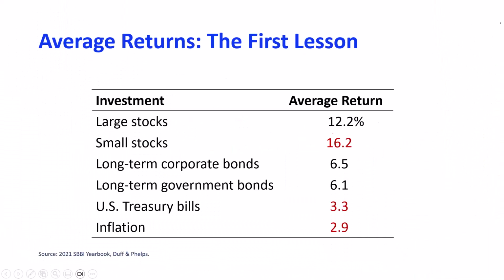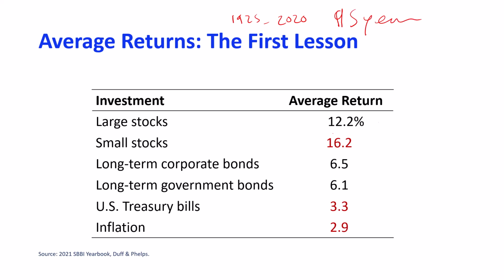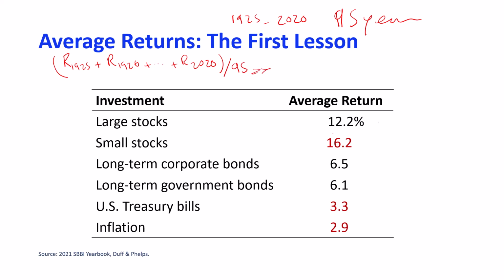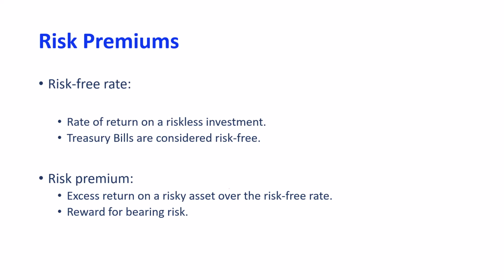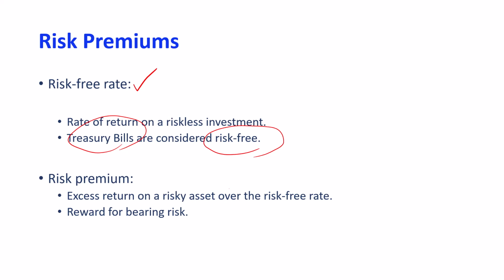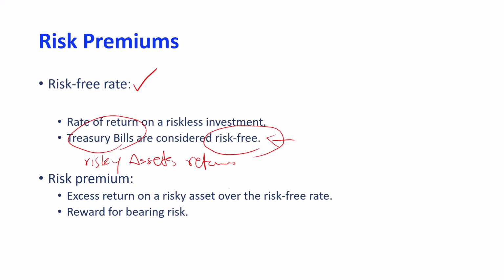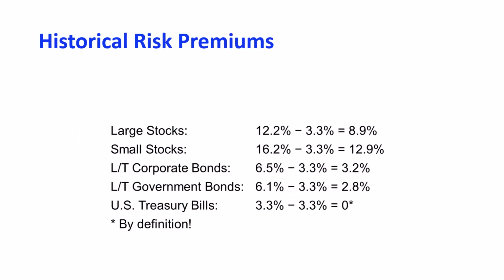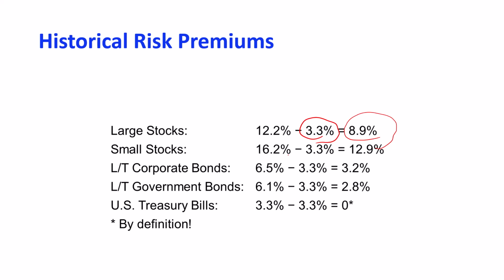Lesson One: There Is a Reward for Bearing Risk